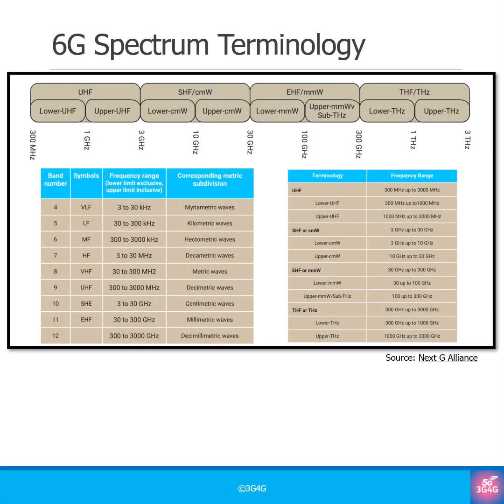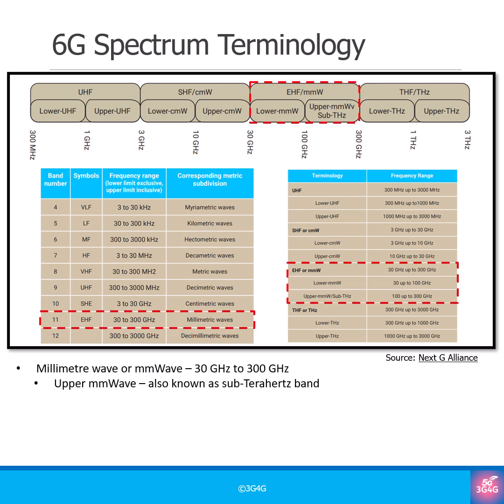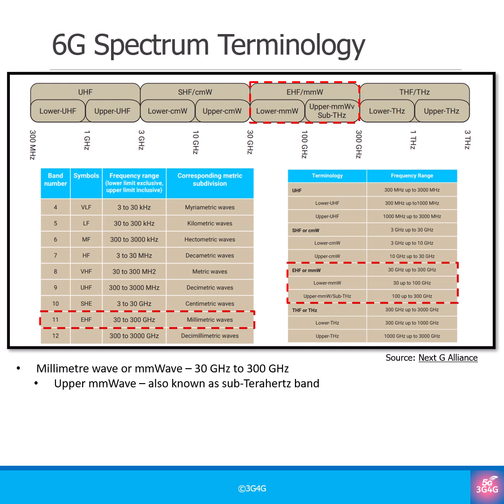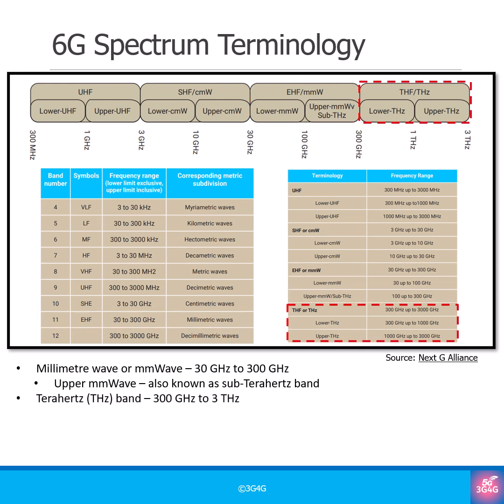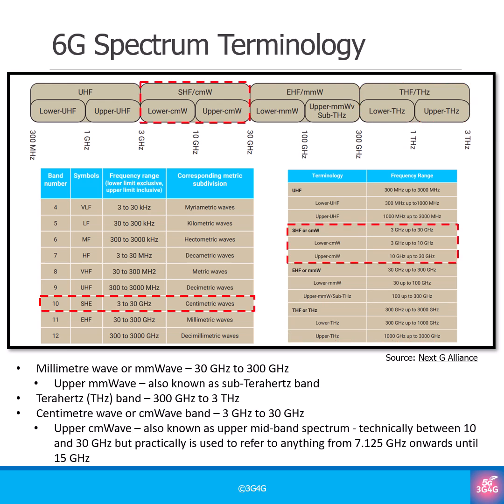6G Spectrum Terminology – Centimetre Waves, Upper Mid-band and Sub-Terahertz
Do you know the different type of spectrum being discussed for 6G? This short video breaks down key spectrum terms used in 6G discussions: mmWave, sub-terahertz (sub-THz), and centimetre waves (cmWave). Learn what these frequencies mean, why they matter, and which band is most likely to power the first 6G deployments.